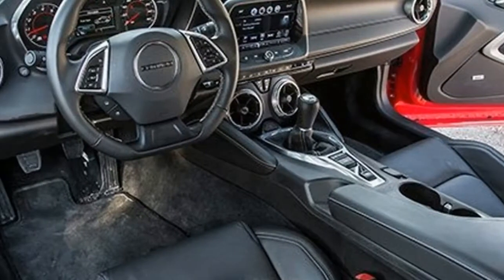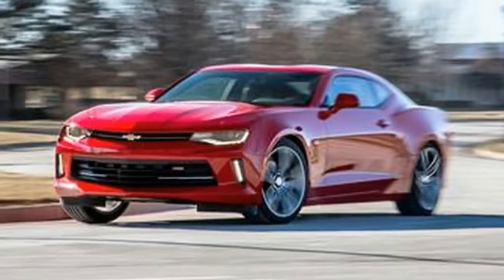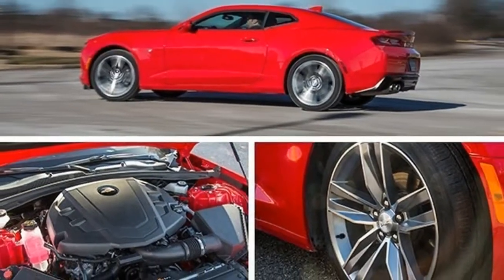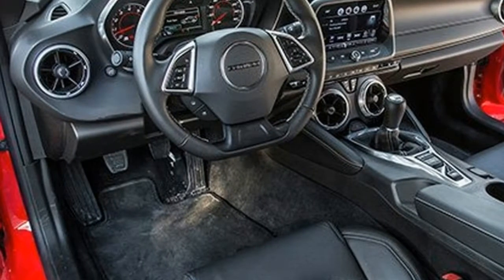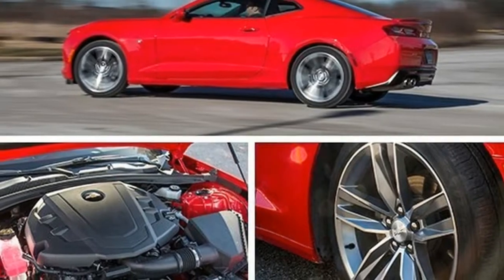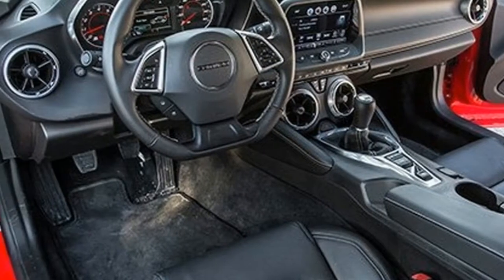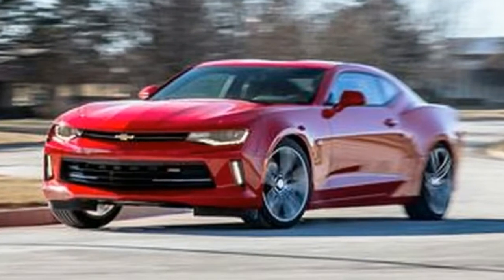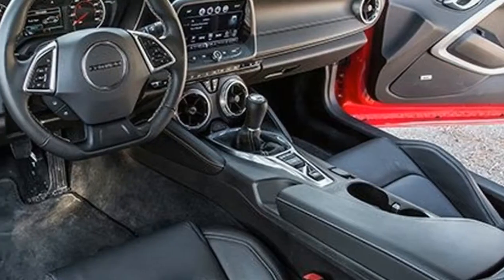Amazing Chevrolet Camaro V-6 Manual Performance Reviews